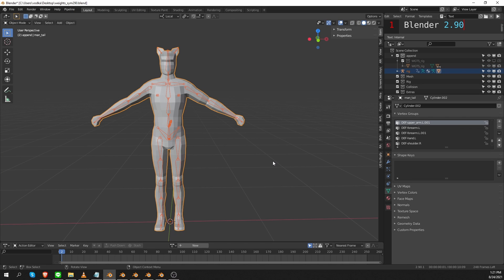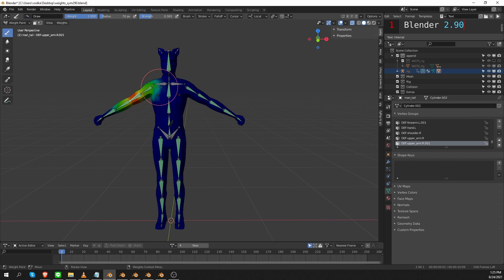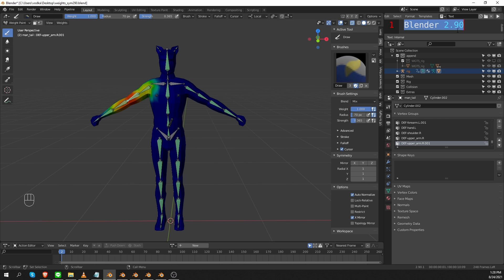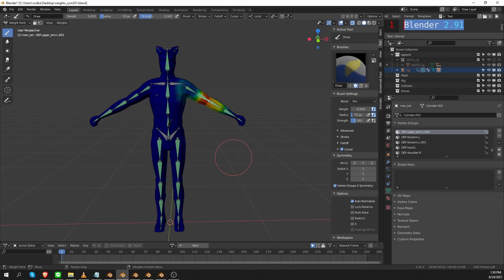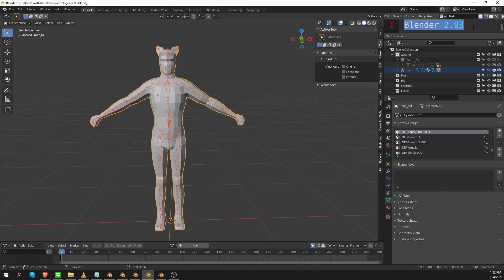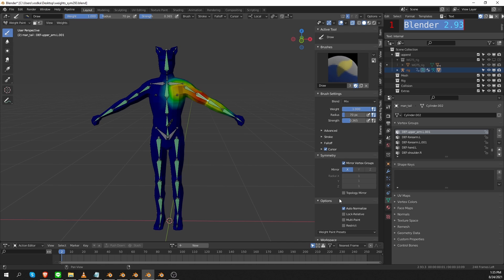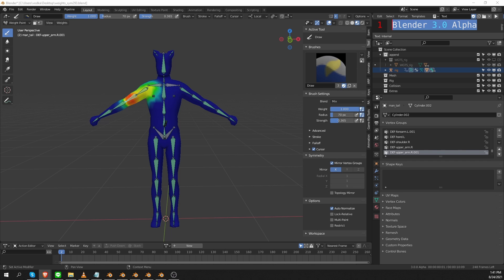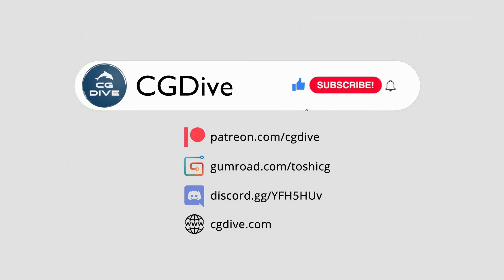[Blender] Changes in Weight Paint Mode (AGAIN 😡) - X Mirror / Mirror Vertex Groups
*VIDEO DESCRIPTION*
Blender offers a way to paint weights for just one side of a symmetrical mesh. The other side will be painted automatically if you use the correct settings. However, this symmetry setting has been moved around the interface in the last couple of Blender versions. The naming has been changing as well.

Here is an overview of the naming.
2.83 LTS and 2.90: X Mirror
2.91: Vertex Group X Symmetry
2.92: Vertex Group X
2.93: Mirror Vertex Groups (also requires that you enable the X button below it)

For the exact placement of all options watch the video :)

*CHAPTERS*
0:00 Intro - Symmetric Bone Weights
1:19 Recap 2.83 & 2.90
2:27 Recap 2.91
3:36 Recap 2.92
4:39 Blender 2.93 Changes
6:21 Blender 3.0 Alpha (subject to change)
6:55 My honest opinion about these changes
7:09 Unrelated change in Blender 3.0
her32756743edjhfkjhdfslkj